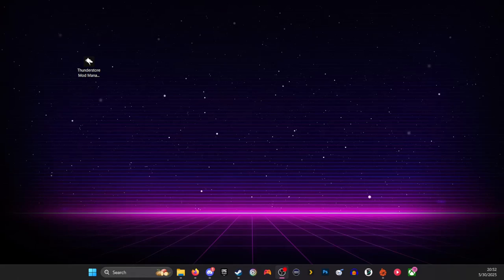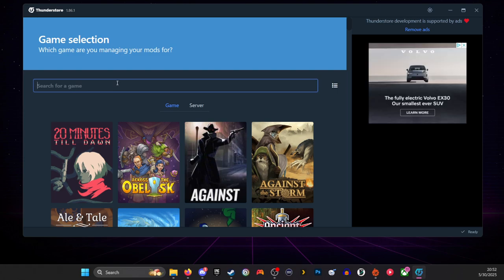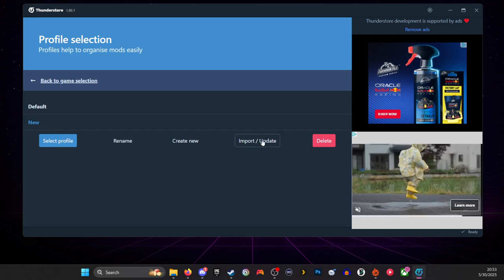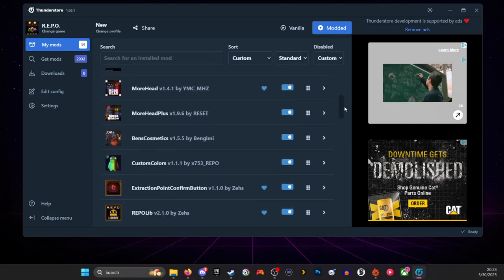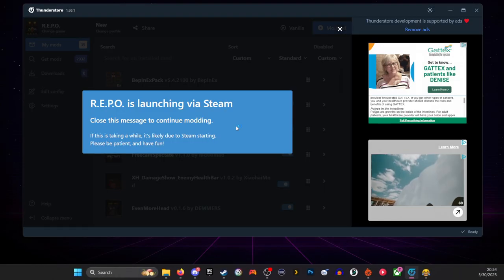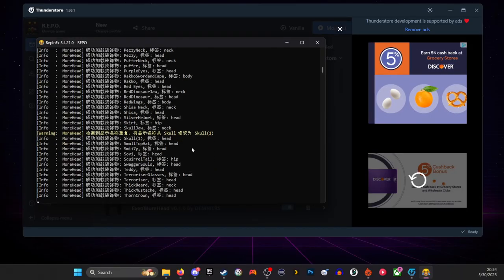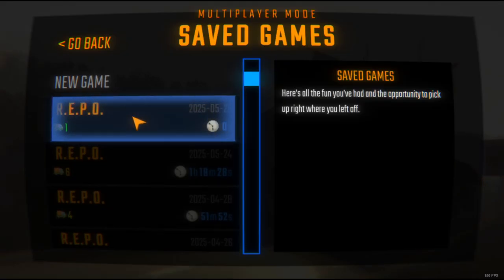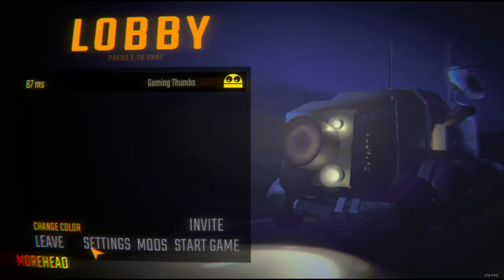Easy REPO mod setup tutorial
Just a short quick video about setting up mods for REPO.
Extract and run r2modman-Setup.exe